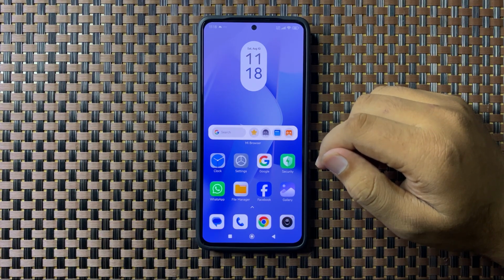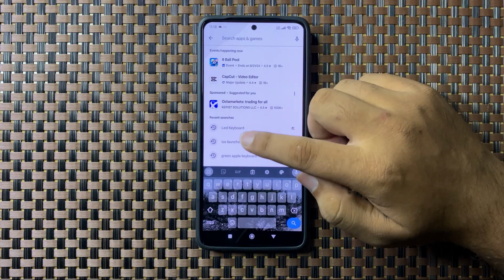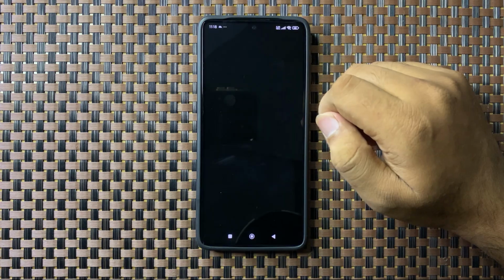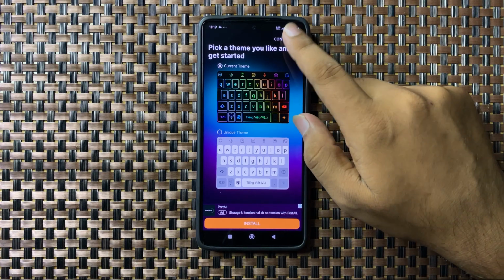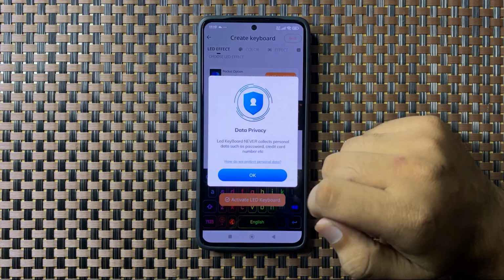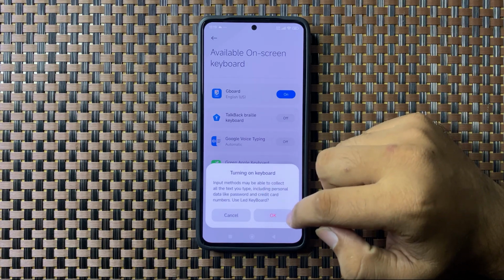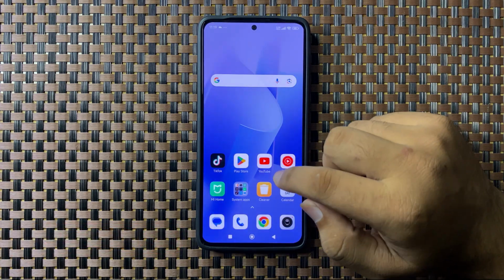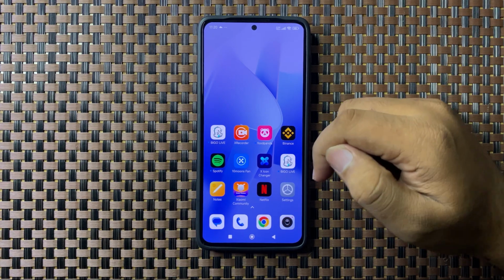How To Use Led Keyboard On Redmi 13